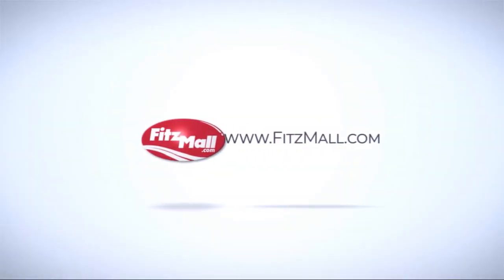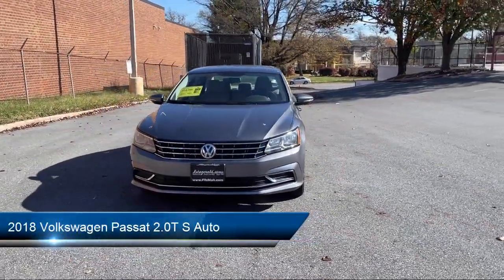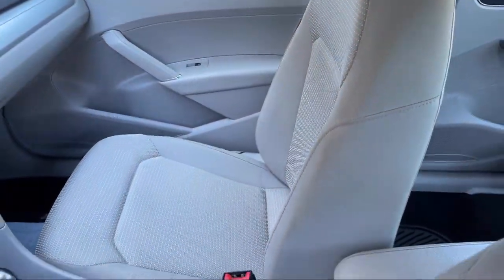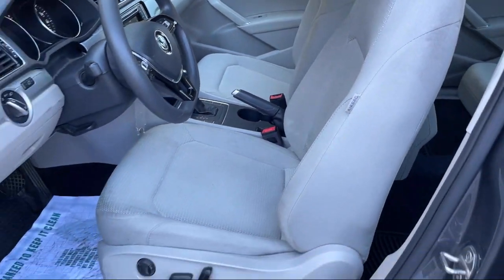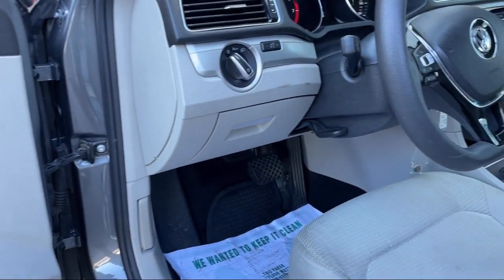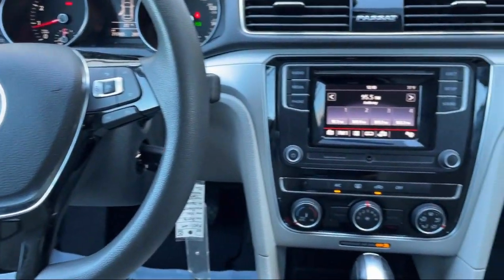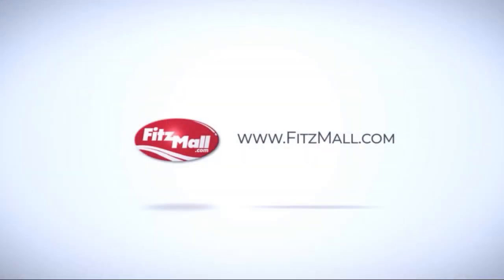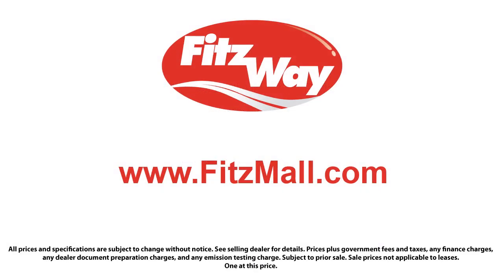2018 Volkswagen Passat 2.0T S Auto Wheaton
2018 Volkswagen Passat 2.0T S Auto - Stock Number: KK11149 - VIN: 1VWAA7A3XJC011149.